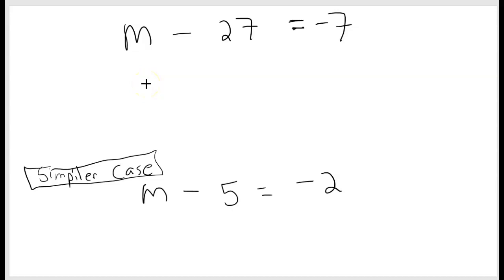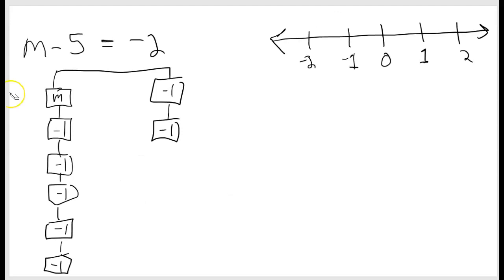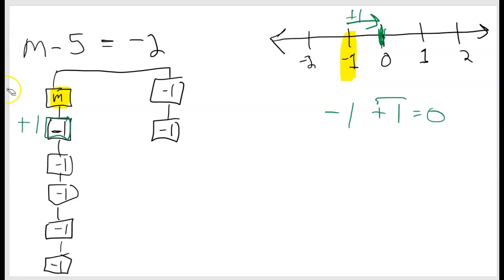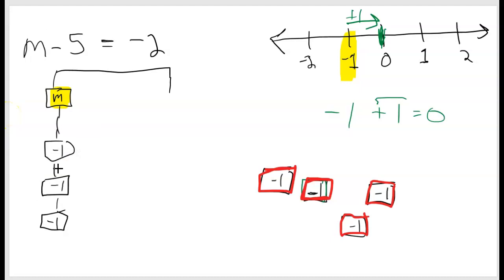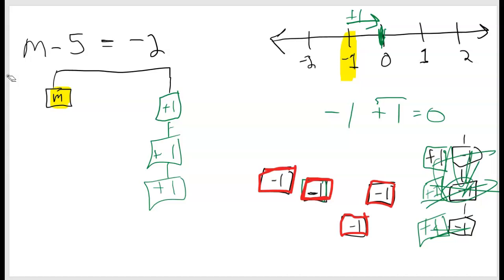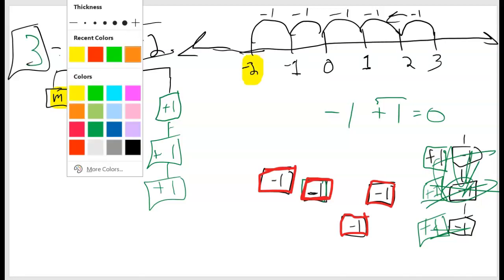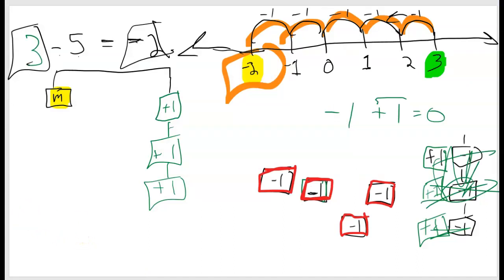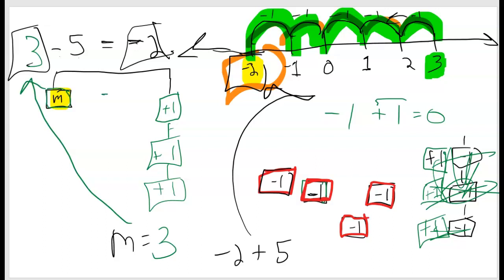solve for negatives using hanger model